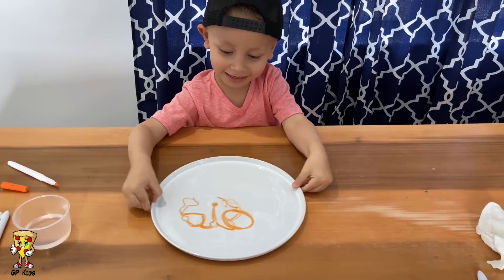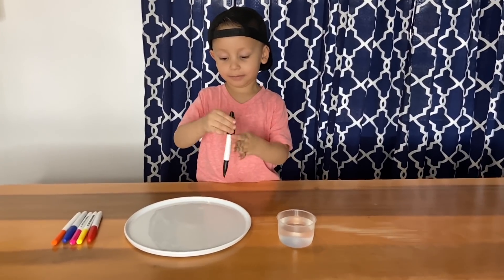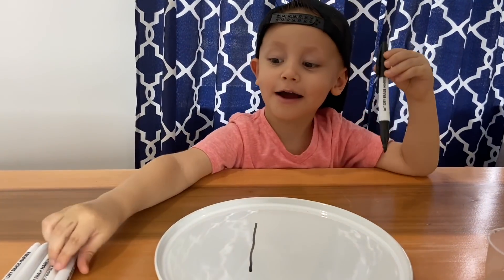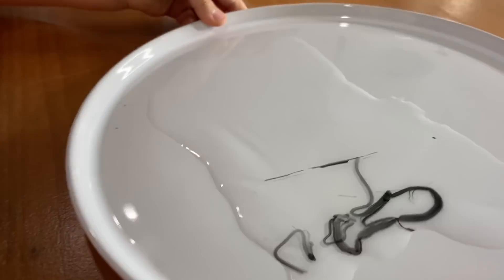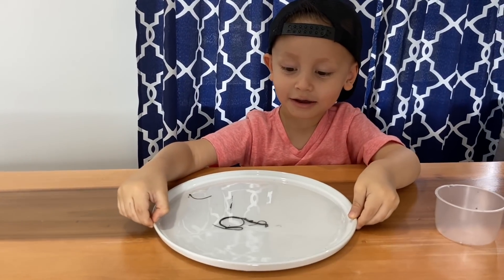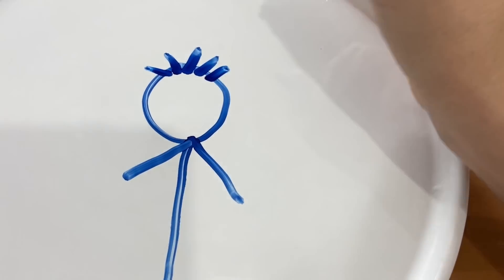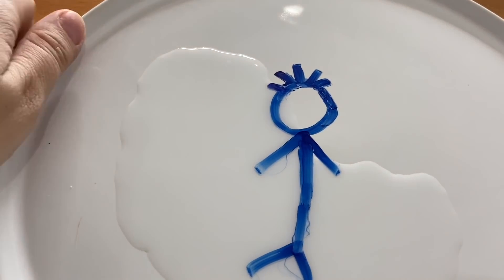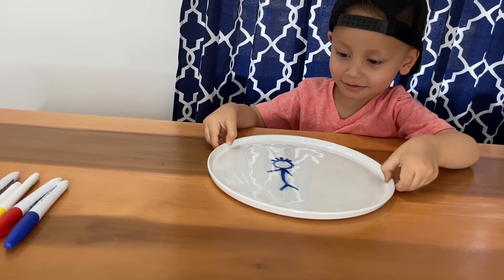DIY Science Experiment for Kids | Magic Marker Trick | DIY Magic Water Marker | How to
This DIY Science Experiment for Kids was a HIT! Gio shows how the Magic Market Trick Works! All you need is Dry Erase Markers, a Plate and Water, it's that Easy to do this DIY Science Experiment! Gio and Mommy create/make a floating dancing Stickman, Fish, Spider, and more! Come learn how to use the DIY Magic Water Marker!